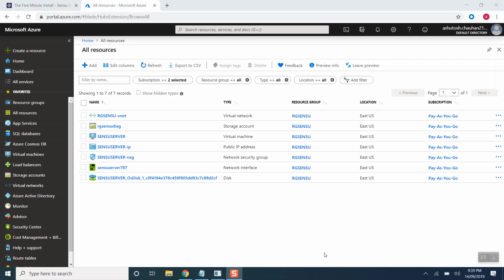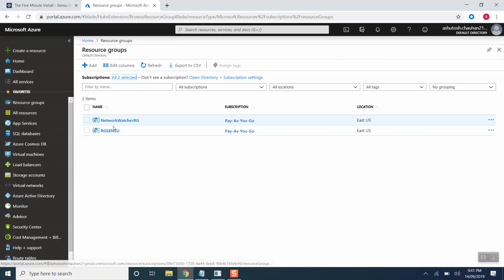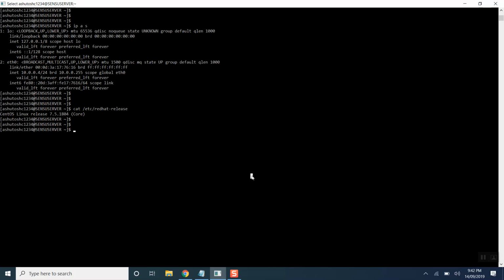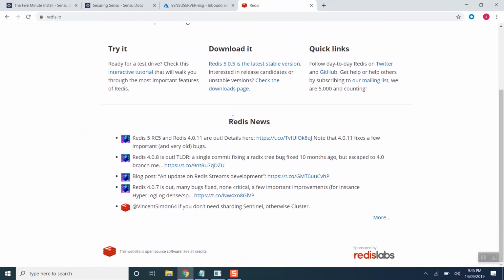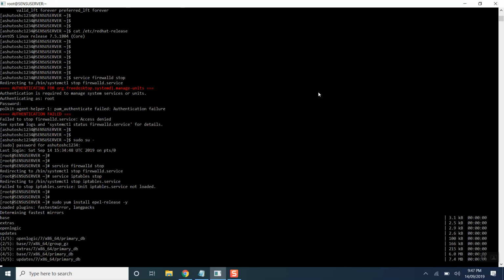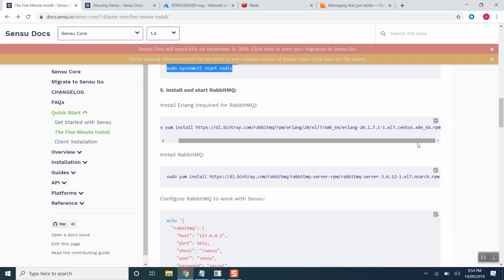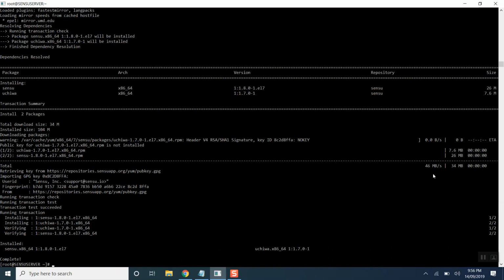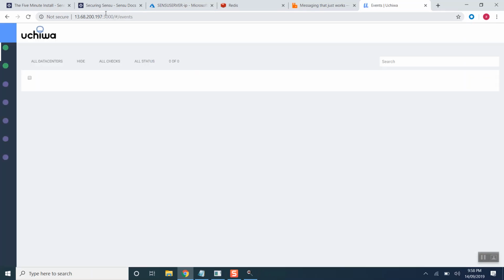Configuration of Sensu Monitoring tool on Linux Platform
How to Configure Sensu in Linux